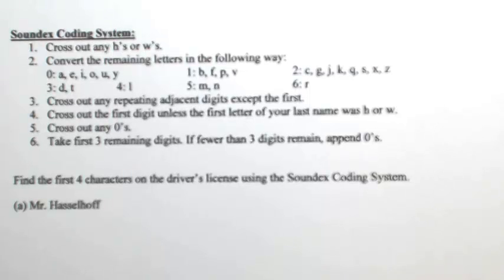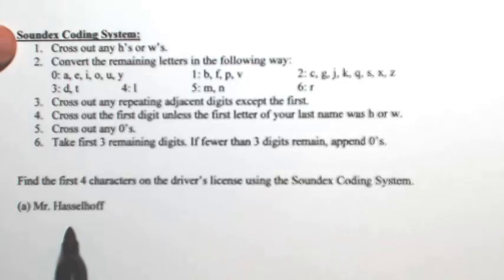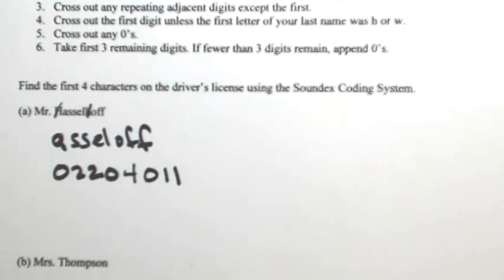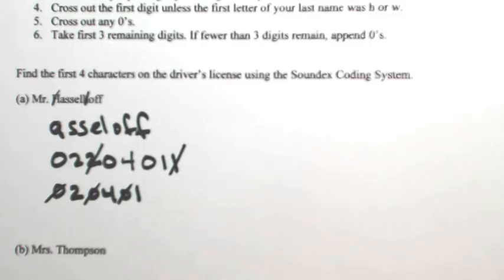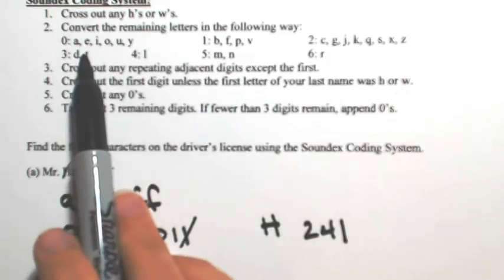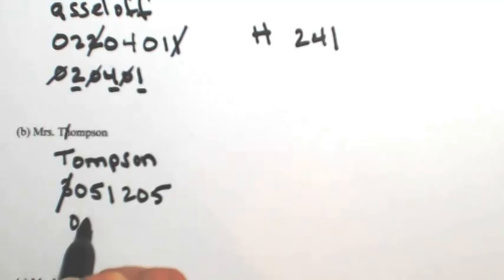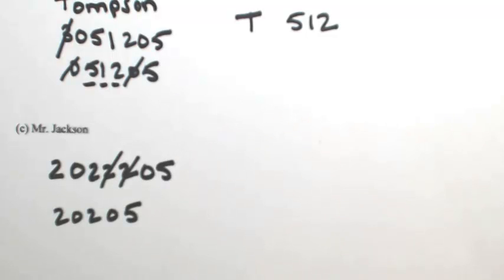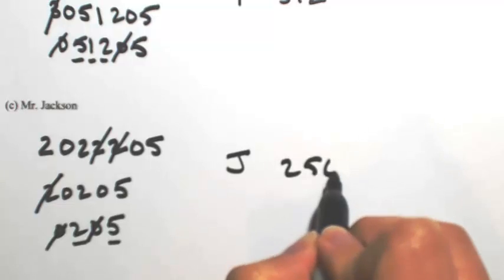Soundex Coding System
Find the first 4 characters on the driver's license using the Soundex Coding System.